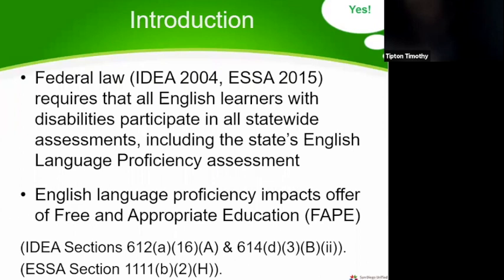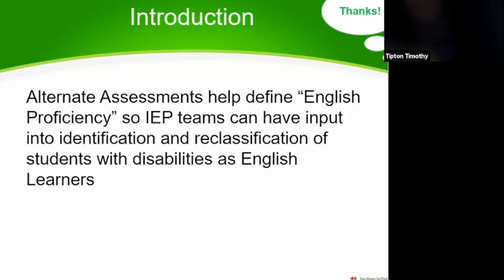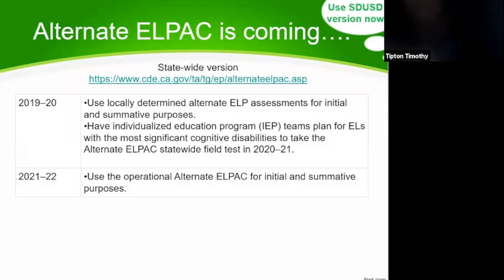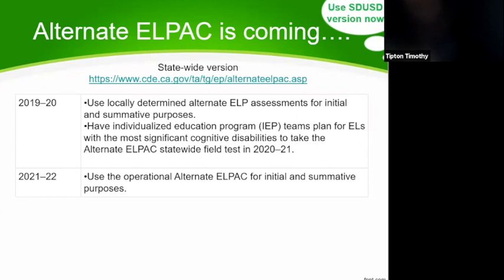SDUSD Summative ELAA Intro and Overview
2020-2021 Summative ELAA assessment for students who are identified as English Learners and have significant cognitive disabilities.